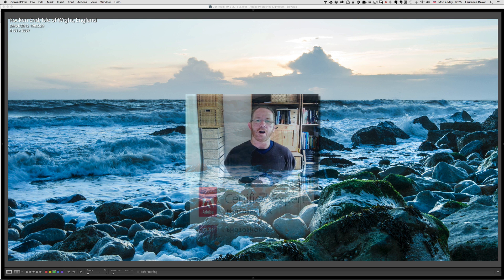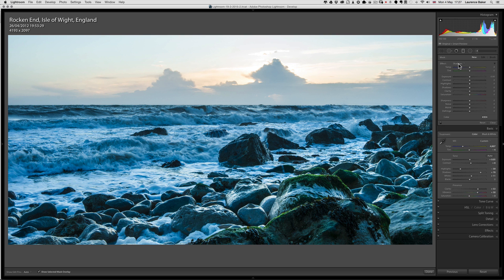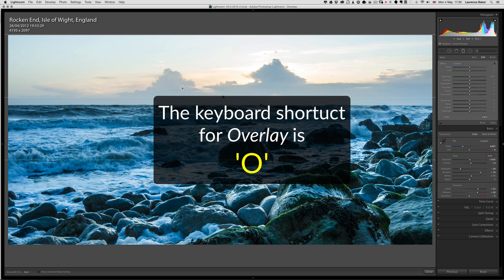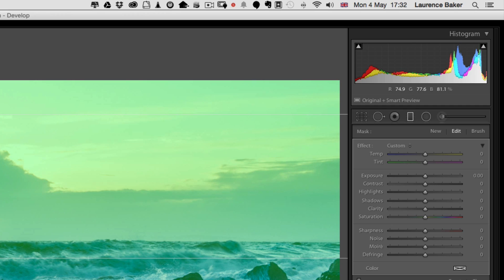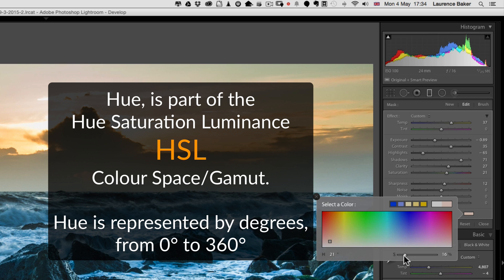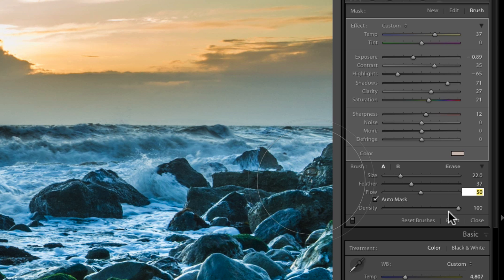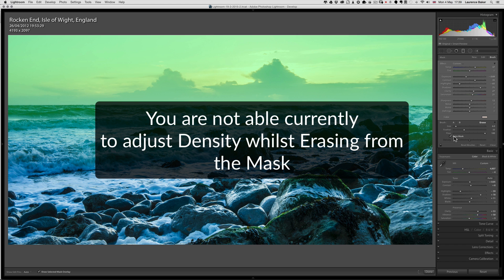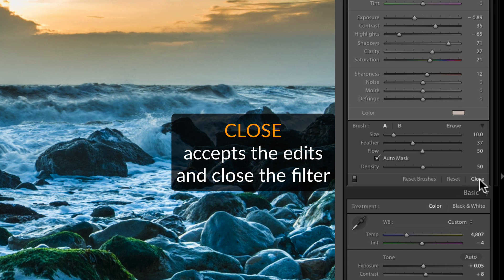The Graduated Filter in Lightroom CC, 2015 - 15 mins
I am covering the whole of the Graduated Filter in its entirety. Leaving no stone un-turned.